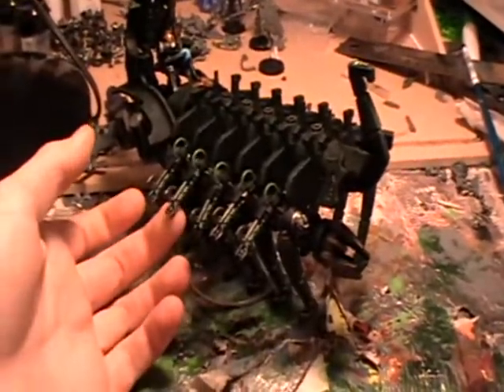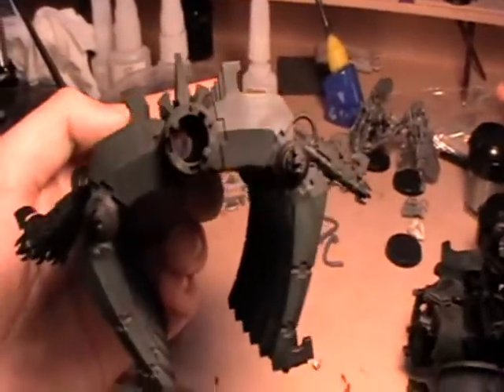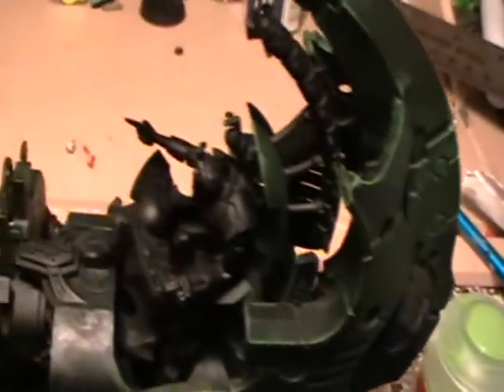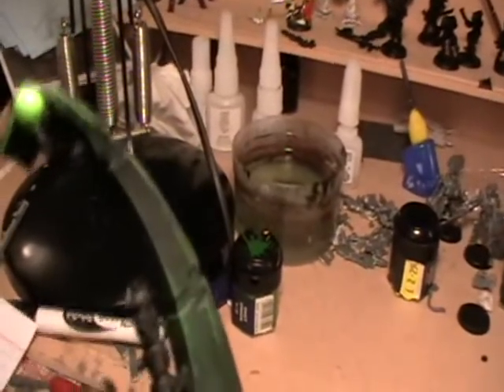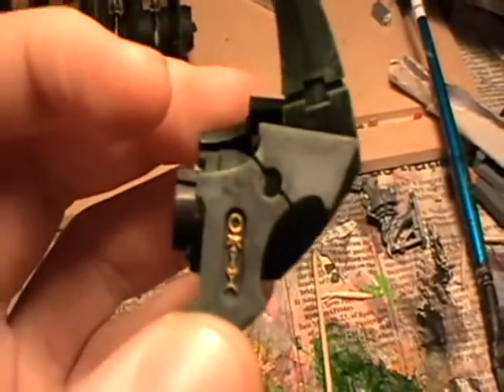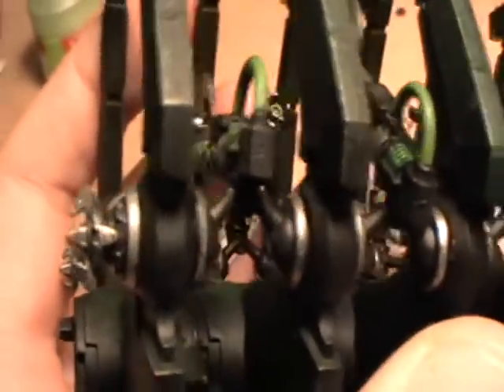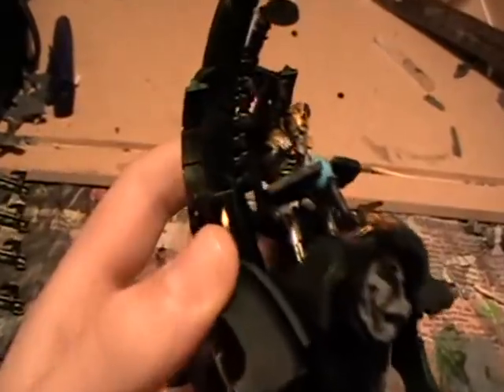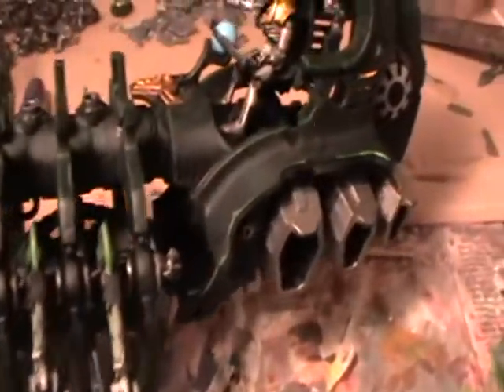How To: Paint a Necron Doomsday Ark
Sorry about the sound!!
This, is how I painted my doomsday ark condensed as much as possible. Keep in mind that a variety of brushes, styles and paints were used. Enjoy!